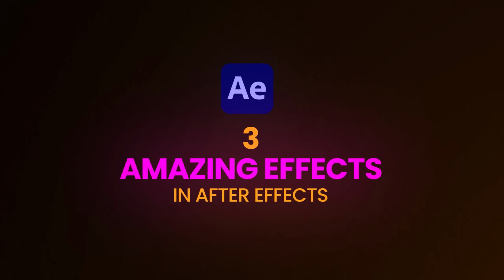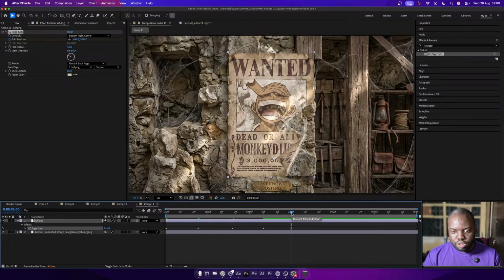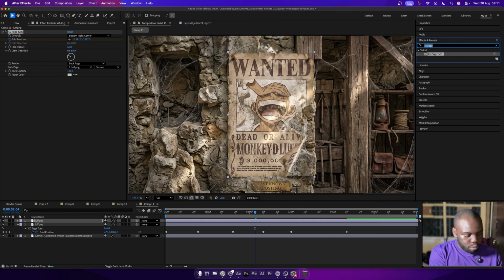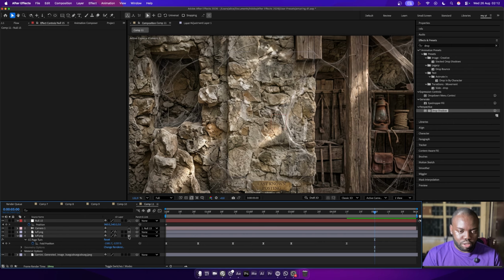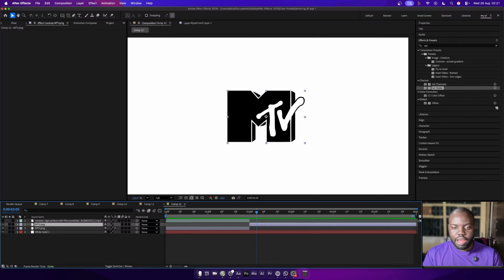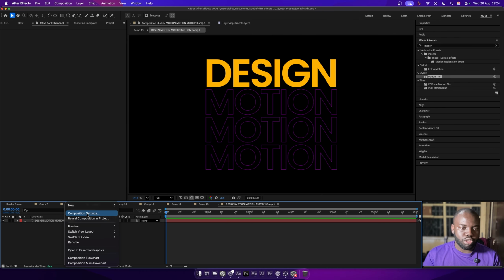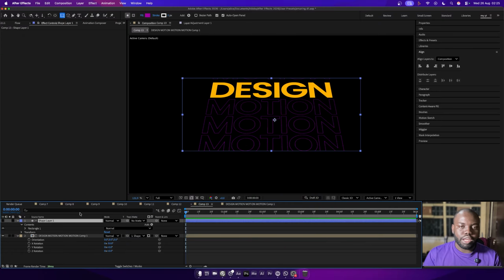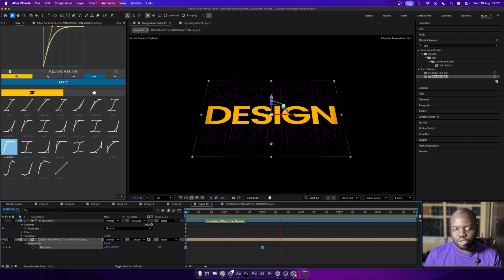3 Editing Effects You Should Try | After Effects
Are you ready to turn your motion graphics from boring to the best in moments? Here the exact tricks in After Effects that will give your graphics that polished, incredibly clean Cinematic style!

Timecode:
0:00 Intro - Smash that like button please!
6:00 Like, Share and subscribe